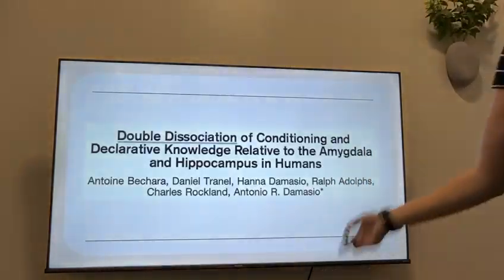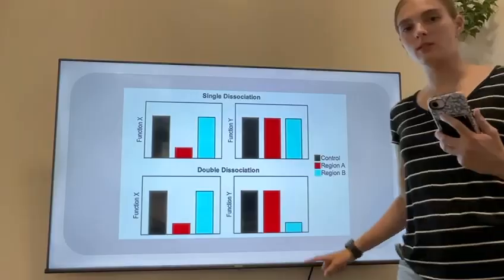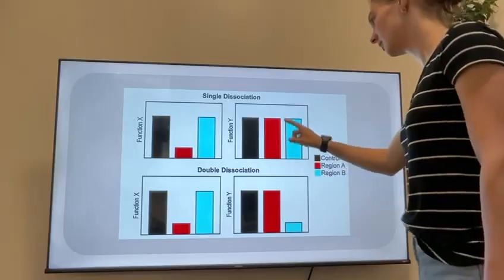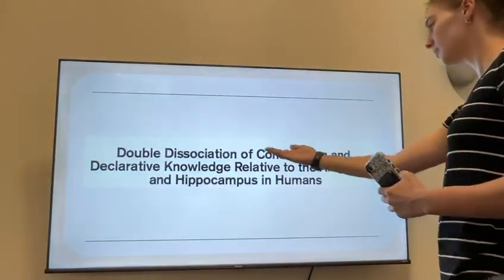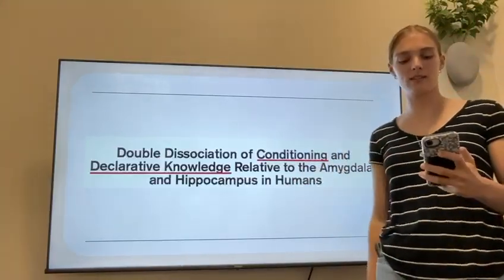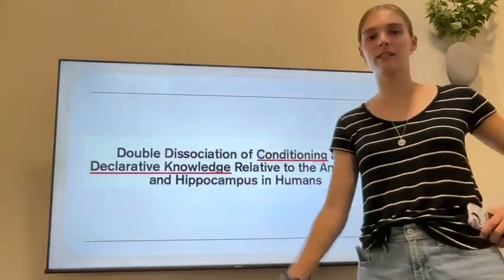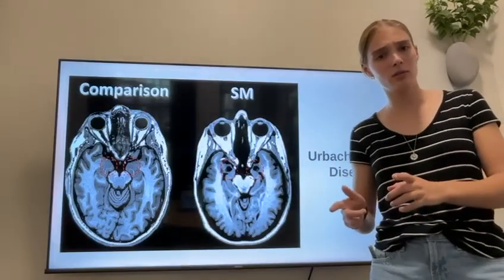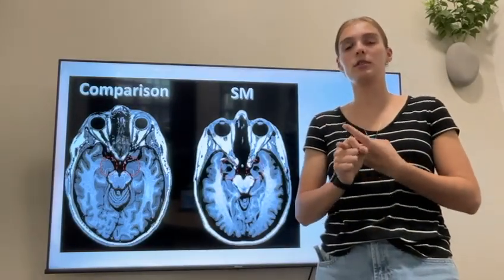Journal Club Primer: Brain Pathways for Emotions and Memory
Knowledge primer for a journal club meeting - Bechara et al. (1995)